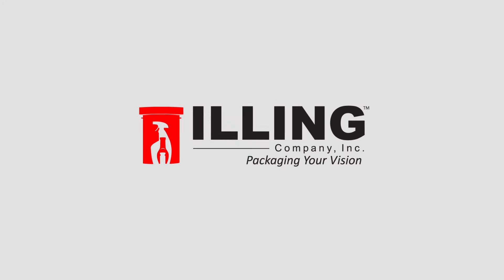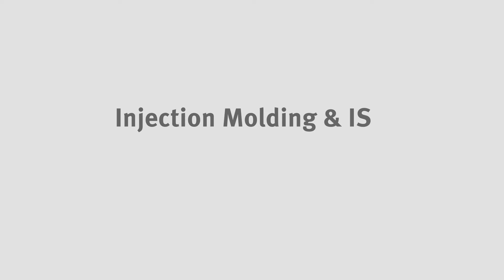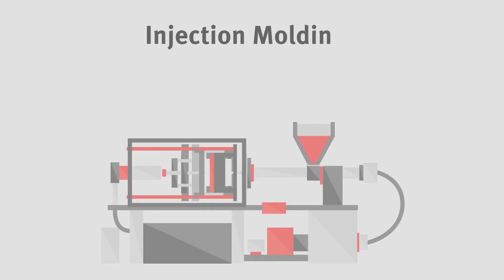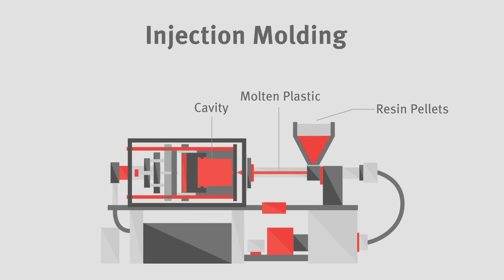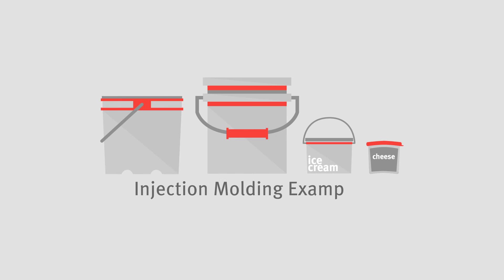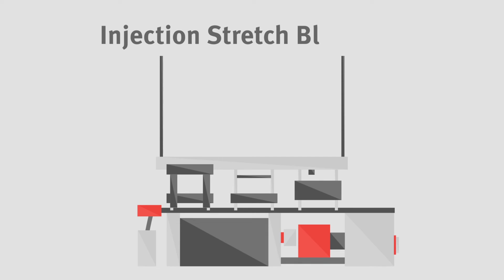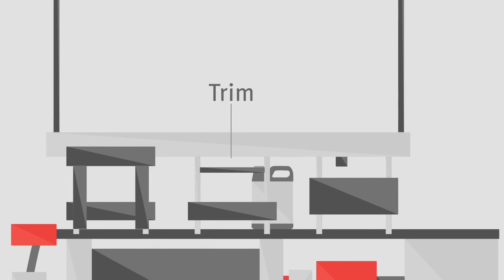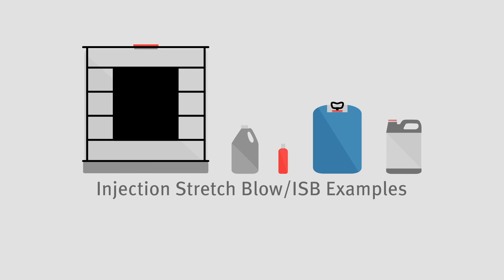Injection / Injection Stretch Blow Molding (ISB) Construction by Illing Company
Learn the difference between Injection Molding and Injection Stretch Blow Molding (ISB) Construction and how that affects your packaging choices.